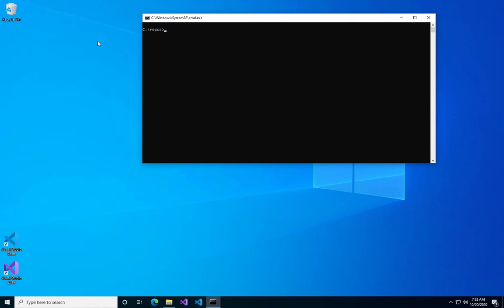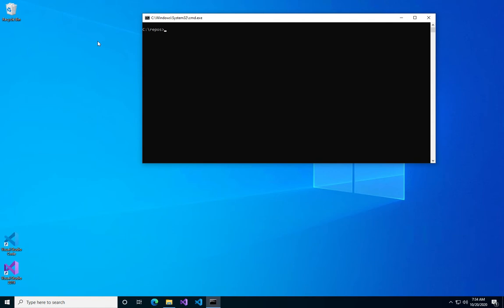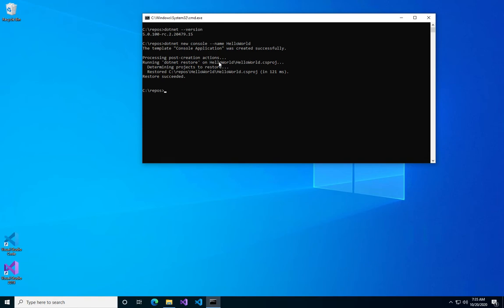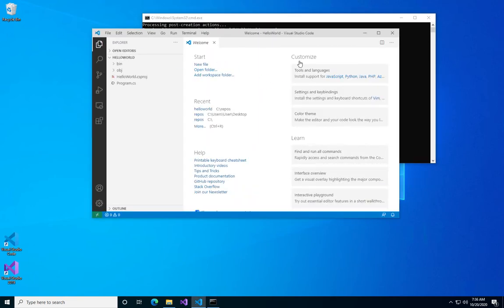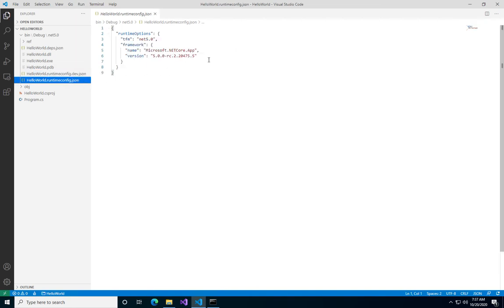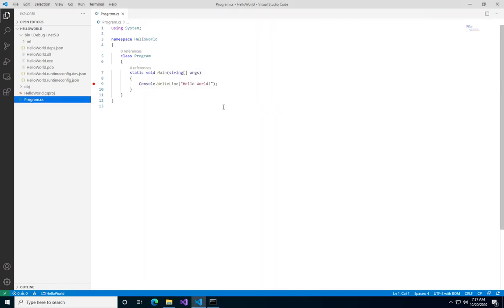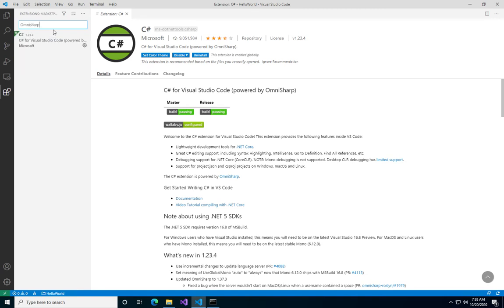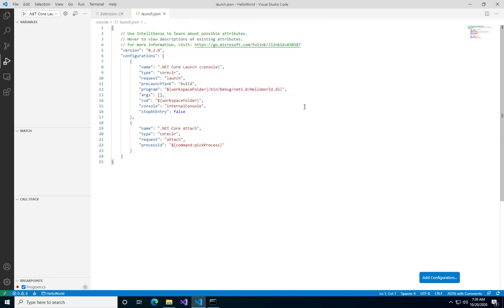Running .NET 5 Console App Using VSCode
Brief overview on creating and running a .NET 5 Console application using VSCode.